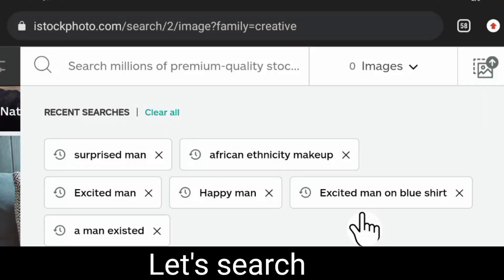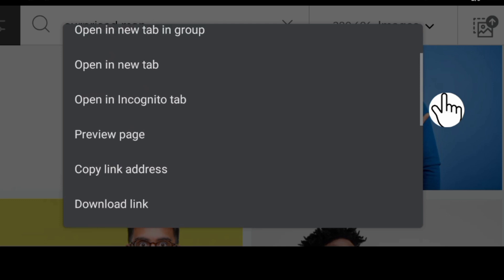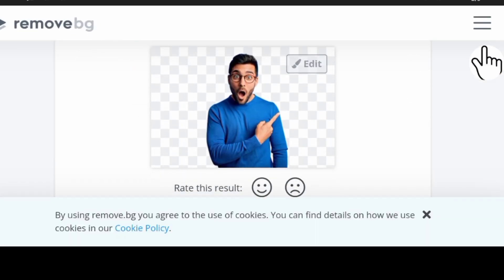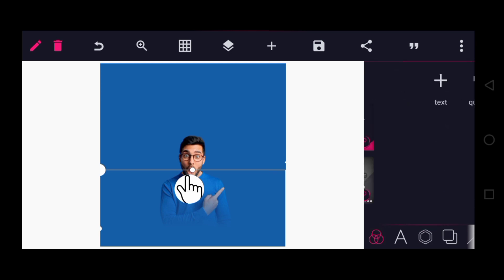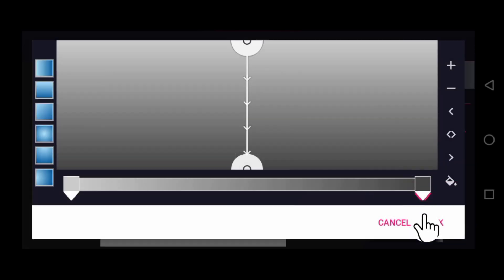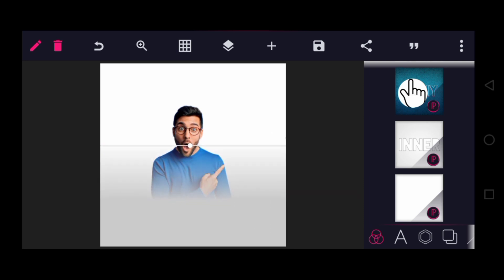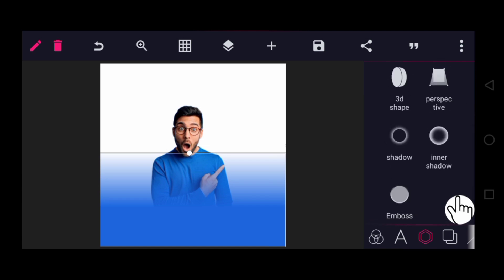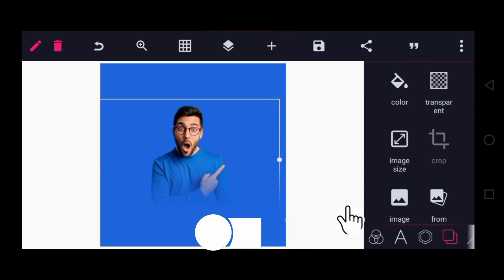Pixellab Tutorial: How To Fade Image in Pixellab| Transparent-Gradient Effect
Join me in this Pixellab tutorial and I'll teach you how to fade an image into the background with a transparent-gradient effect. You don't have to be a designer or have any experience with Photoshop to follow along.

0:00 - Intro
0:23 - How to search for high-quality images?
01:21 - How to remove image background from mobile?
02:12 - How To Fade Image in Pixellab| Transparent-Gradient Effect?
05:15 - Endscreen

UBBERSUGGEST ACCOUNT

LOGIN DETAILS
password : mruCTdimBHAu5NZ